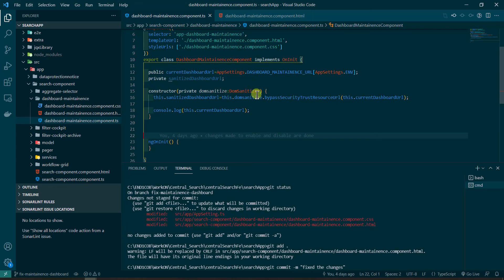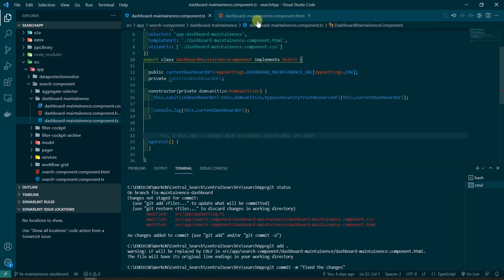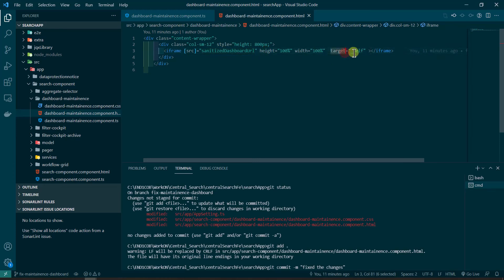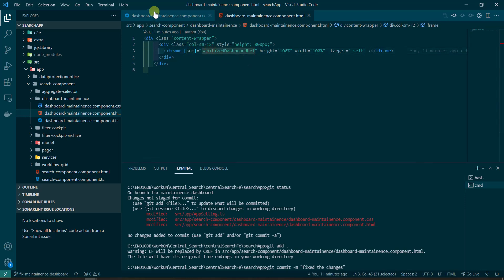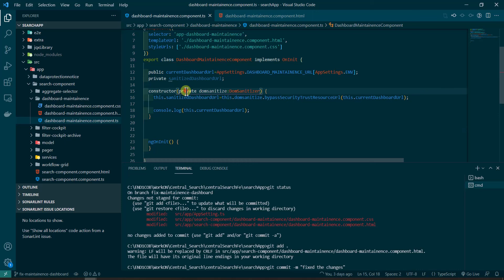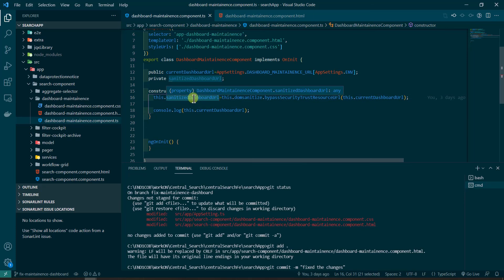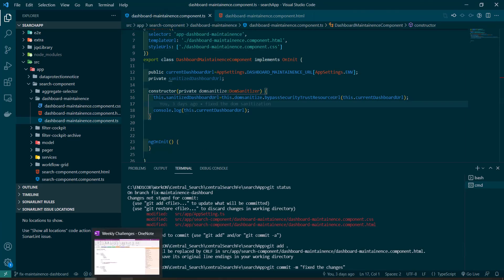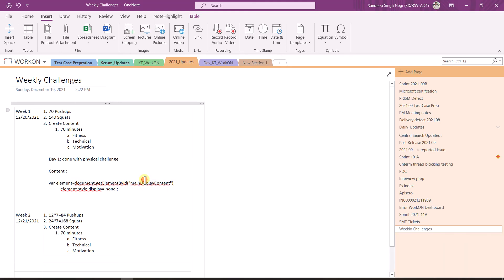DOM Sanitization in Angular using Iframe